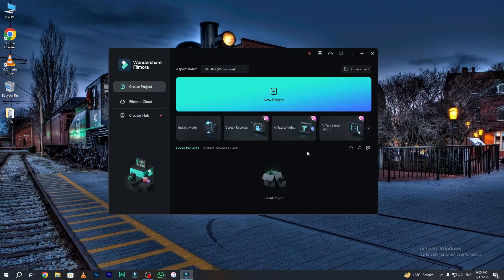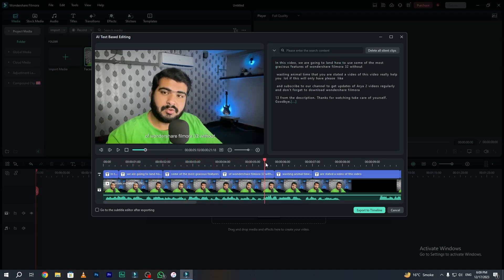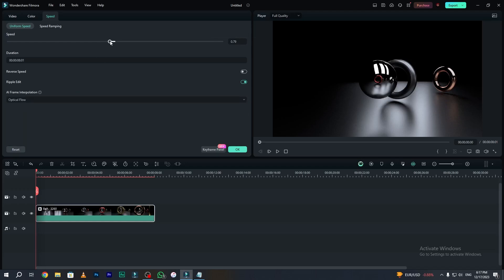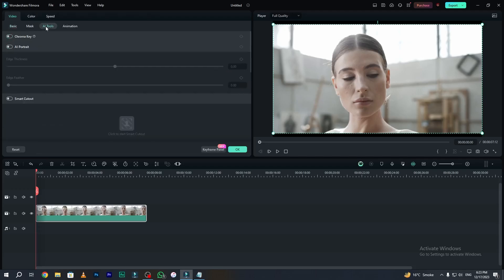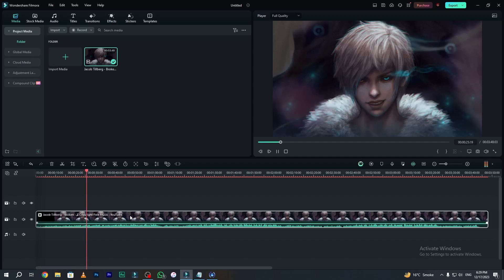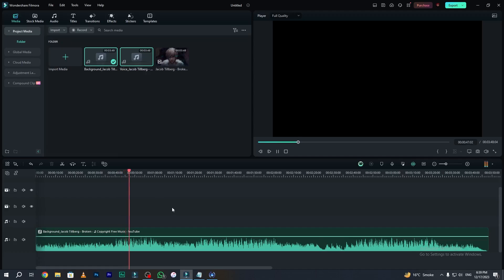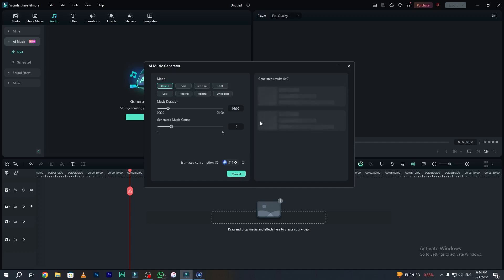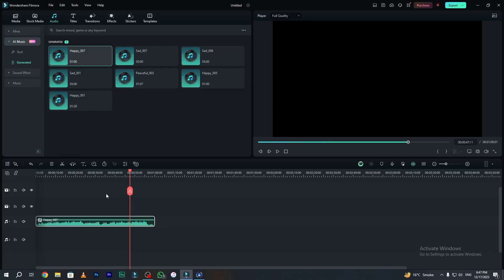FILMORA 13 | SPEED UP VIDEO EDITING WITH TOP 5 FILMORA 13 AI FEATURES!!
In this video lesson, we discovered some of the craziest AI Features of the newly released Wondershare Filmora 13.

TIMESTAMPS:
00:00 - 00:07: Introduction
00:07 - 01:25: Text-Based Editing with Wondershare Filmora 13
01:25 - 02:36: Optical Flow Speed Graph in Wondershae Filmora 13
02:36 - 03:24: How to use A.I Portrait in Wondershare Filmora 13
03:24 - 04:47: How to use A.I Vocal Remover in Wondershare Filmora 13
04:47 - 06:48: How to use A.I Music Generator in Wondershare Filmora 13
06:48 - 07:02: Outro

My name is Syed Ali Hamza, and I am a seasoned Video Editing Trainer and blogger having experience of 9+ years. I've started this training for anyone who wants to learn Video Editing, Visual Effects, and more for FREE professionally.